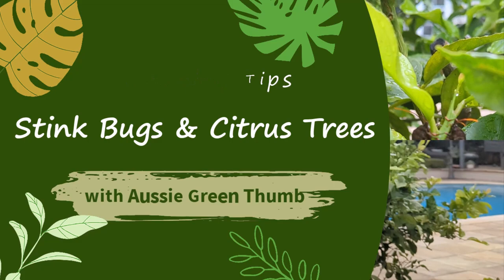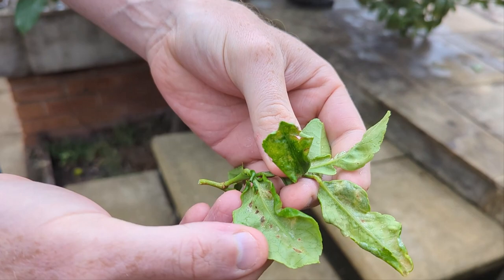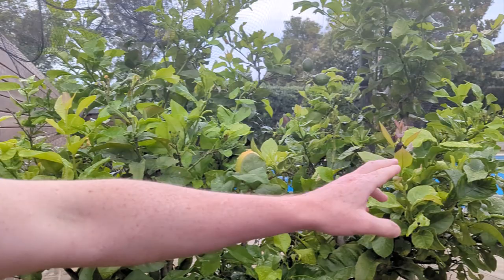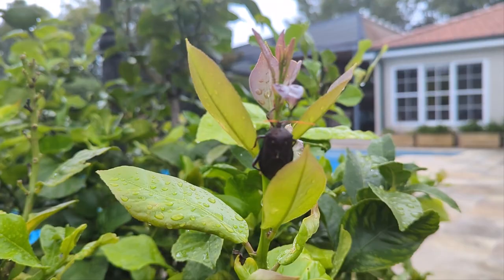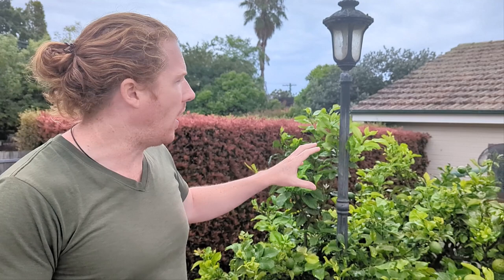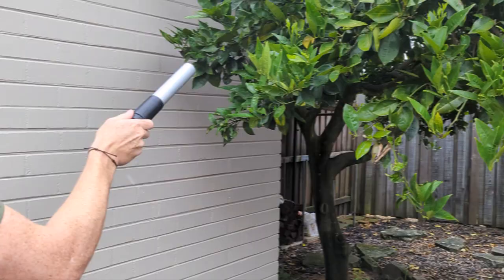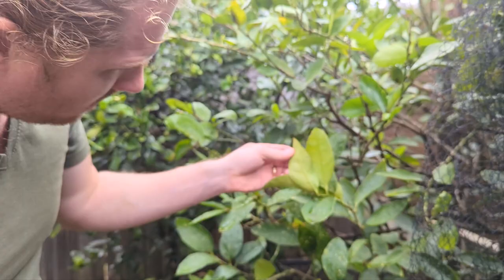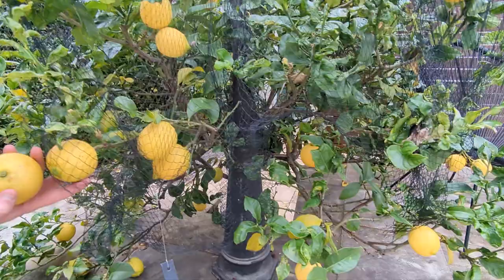How To Get Rid of Stink Bugs on Citrus Trees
Join Nathan from Aussie Green Thumb as he takes you through the process of eradicating stink bugs from citrus trees.

If you've noticed stink bugs in your garden, this video will be your ultimate guide to reclaiming your citrus trees and enjoy your fresh, healthy fruits again.

In this detailed tutorial, Nathan will walk you through each step, demonstrating practical and effective techniques to remove stink bugs. From the signs of an infestation, to the application of environmentally friendly remedies, this video has everything you need to tackle your stink bug problem head-on.